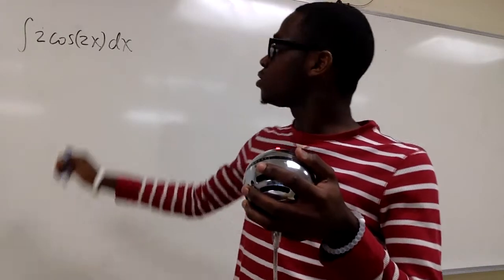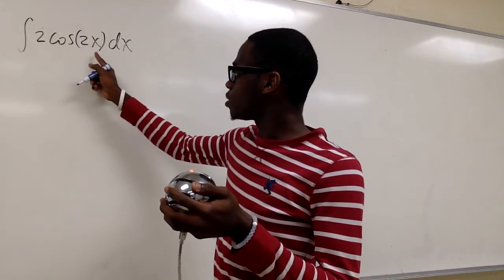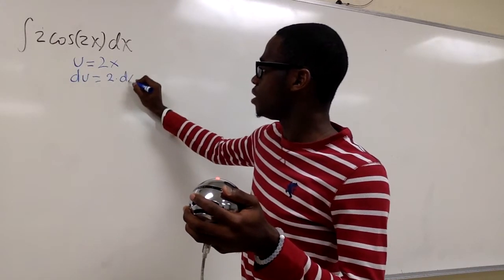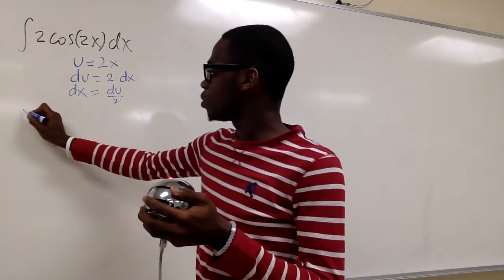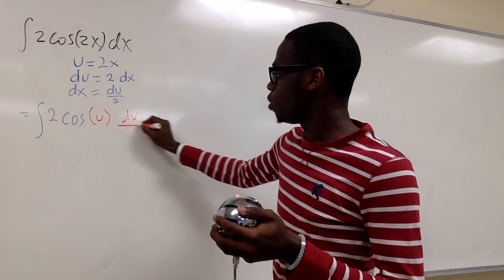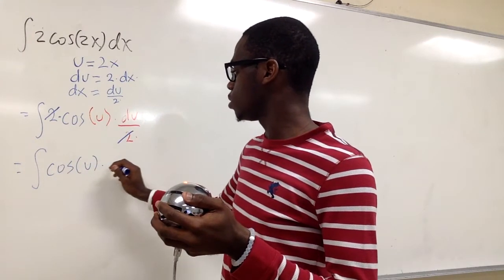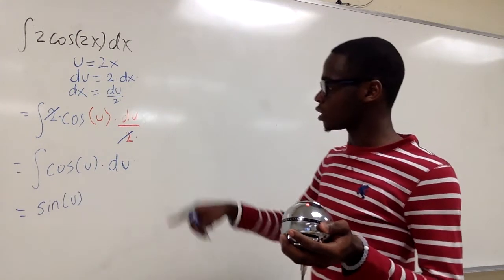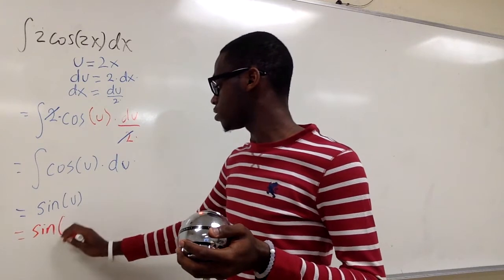integral of 2cos(2x) with u-substitution, by Edward Ezike